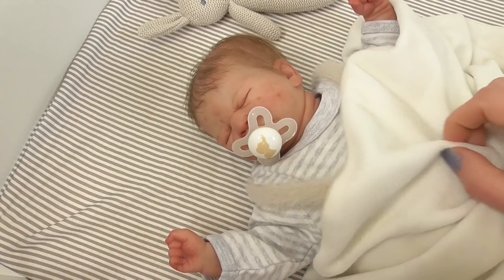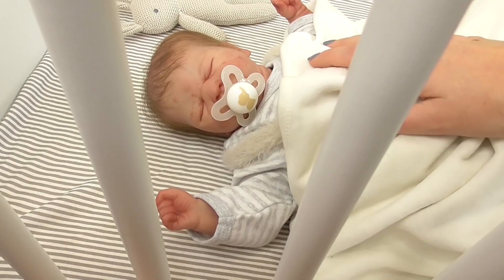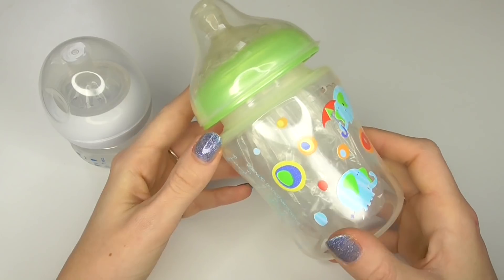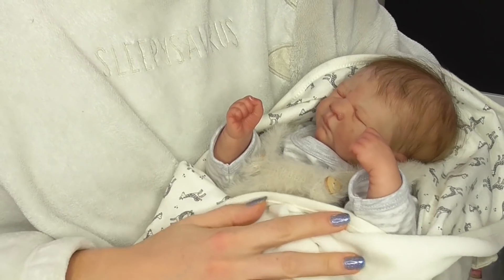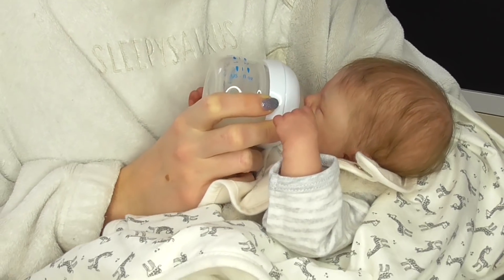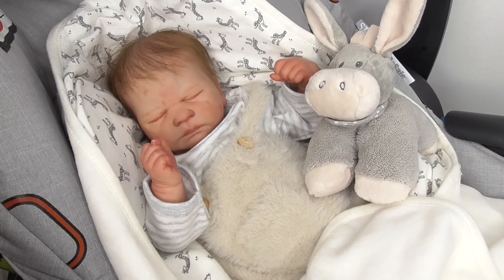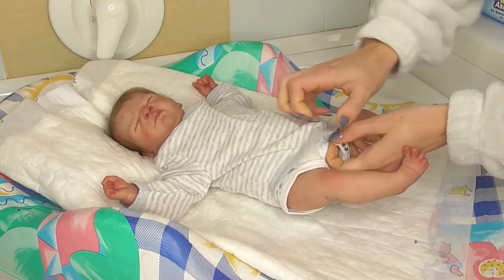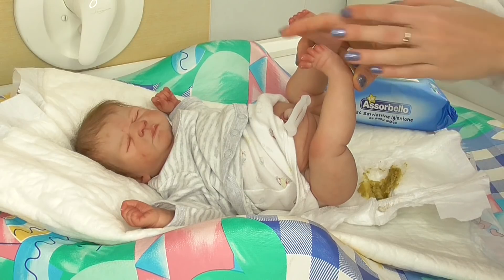Cambio del Pannolino 💩 di Baby Oliver... Che Disastro! 🤢😰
Cambio del pannolino del piccolo Oliver!
Oliver si sveglia e gli preparo il biberon con il latte. Dopo aver mangiato gli cambio il pannolino... ew!!

Bambola Reborn che fa la cacca?!

♥ Da oggi, se ti va, puoi supportarmi anche con un piccolo regalo scelto dalla mia wishlist di Amazon! Si tratta di oggetti che utilizzerei nei miei video (la lista NON contiene articoli per uso personale) e che quindi vedresti sul canale :)

In questo video non vengono mostrati minori.
Questi video sono roleplay recitati, con il solo fine di mostrare il realismo delle reborn ad altri collezionisti, appassionati e interessati.
Le bambole reborn non sono giocattoli, ma creazioni artigianali uniche, destinate a collezionisti consapevoli e adulti (14+).